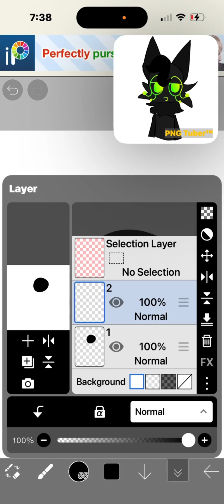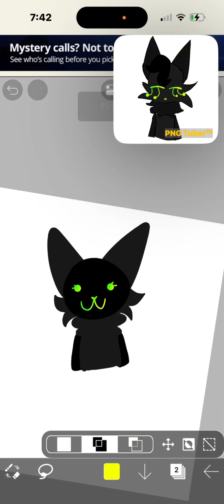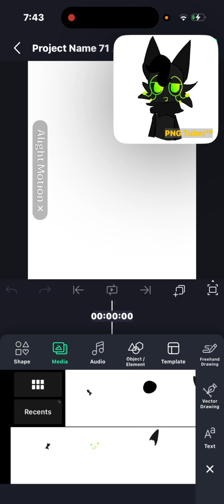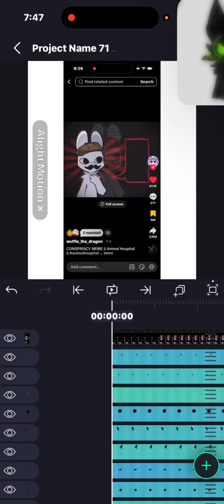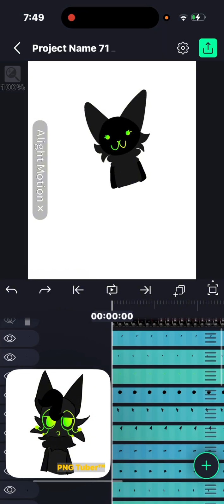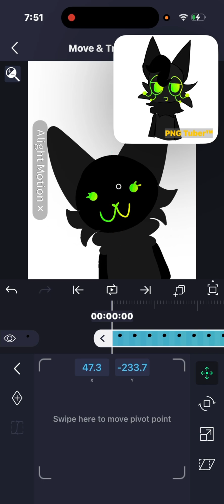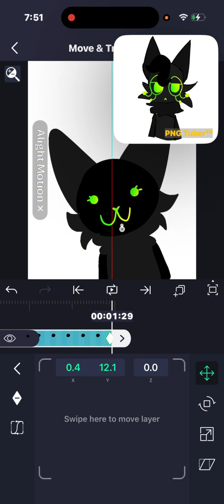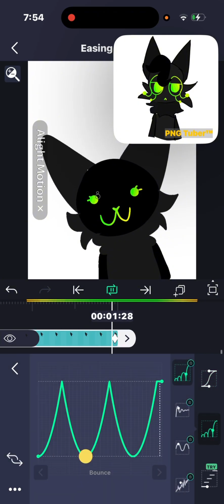anyway, hope this helped! (★^O^★)